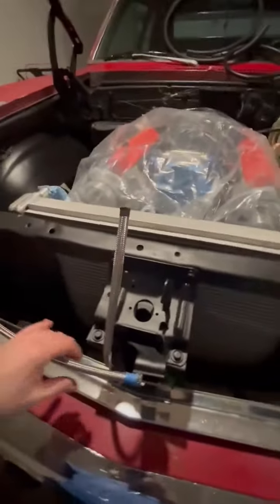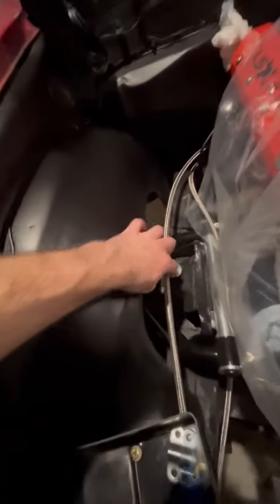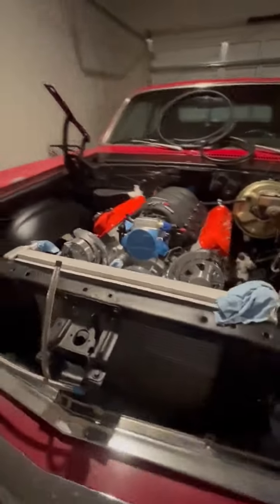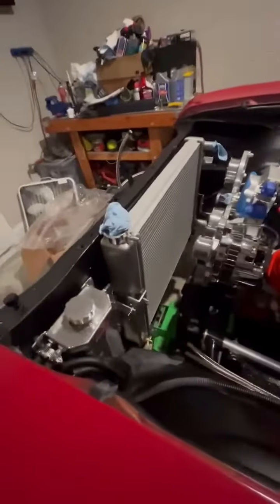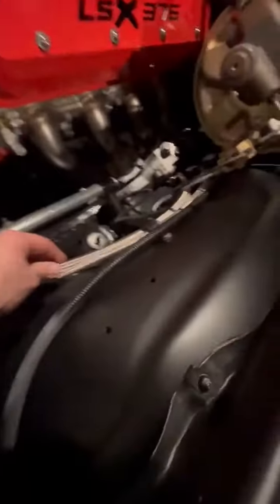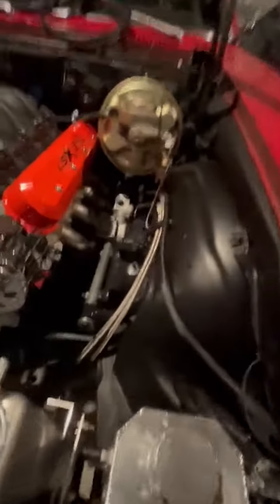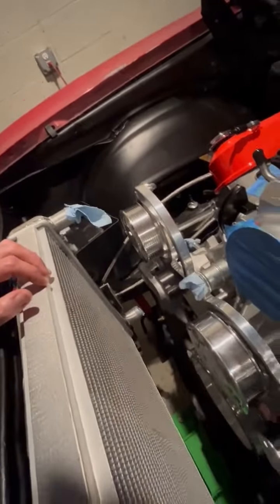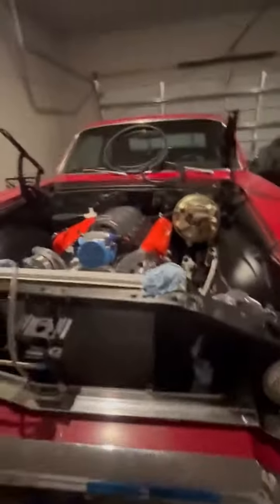Bryan Thompson Build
CVF is the industry leader in manufacturing billet serpentine systems, pulley kits, brackets, pulleys, hood hinges, exterior accessories, and more for classic cars and hot rods. All of our products are designed, manufactured, assembled, and shipped directly from our facility in New Prague, Minnesota. We offer a lifetime guarantee on all of our products that can not be beat!